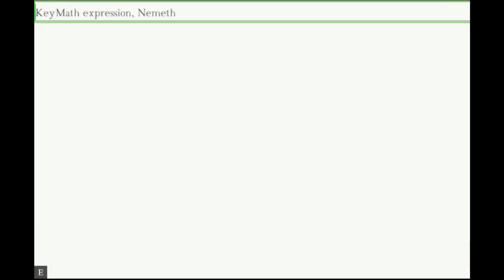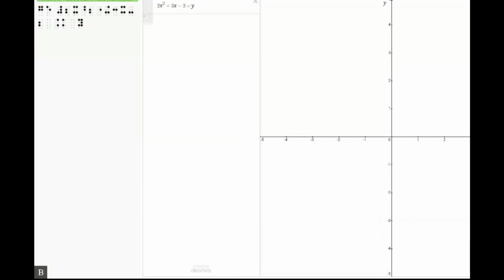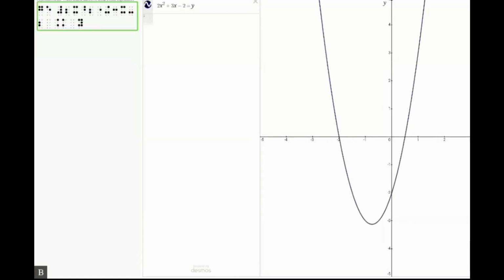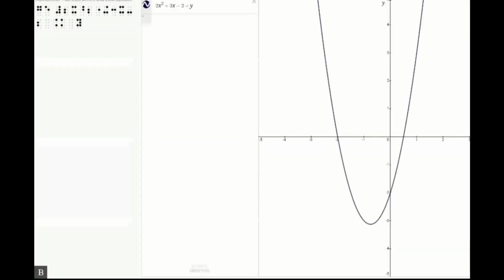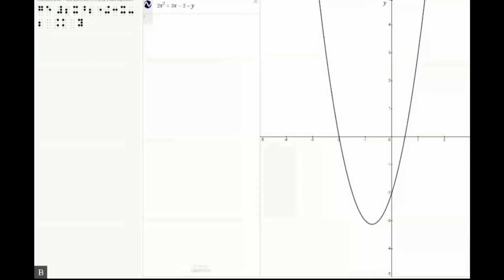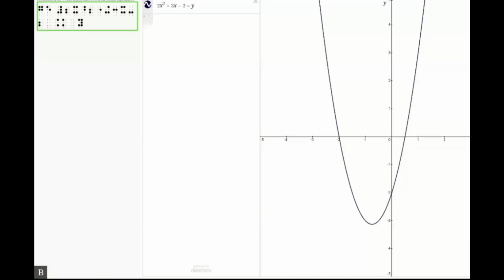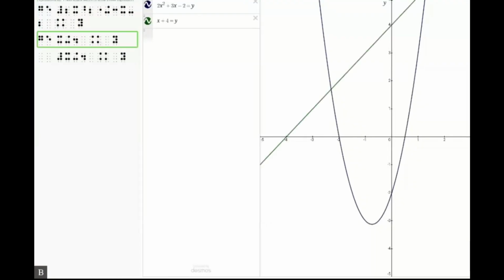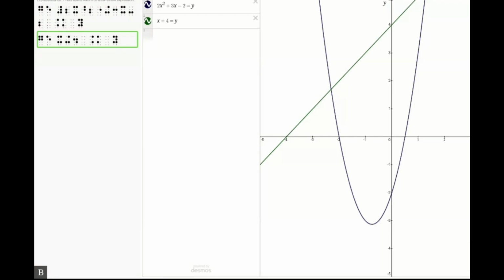Monarch Snapshot: Graphing Expressions for Word Documents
Get ready to Graph! In this video you will learn how to create a graph an equation, use the Key Math graphing calculator, and discover keyboard shortcuts to make the process even simpler. Answering a math problem/worksheet has just gotten a lot simpler!